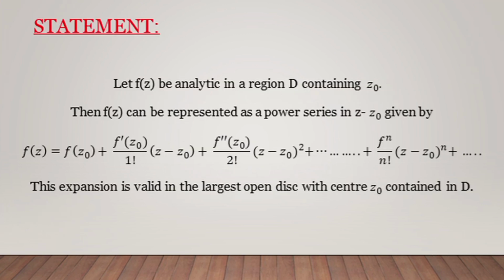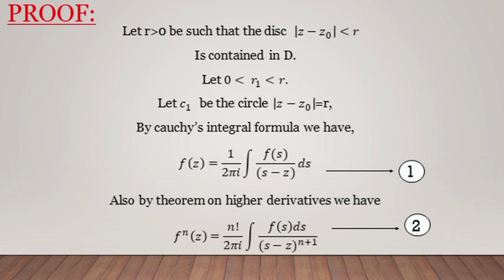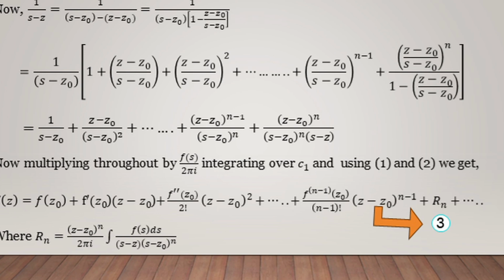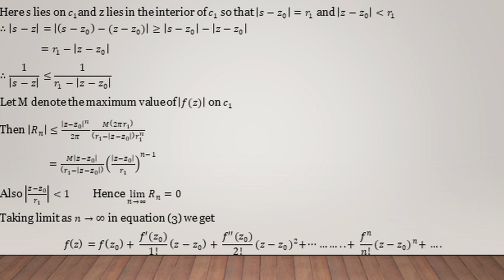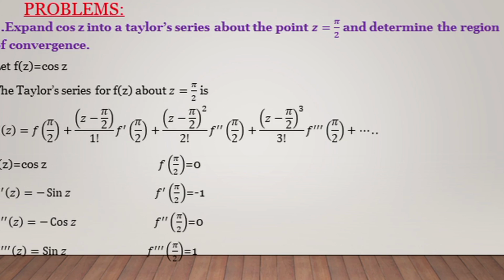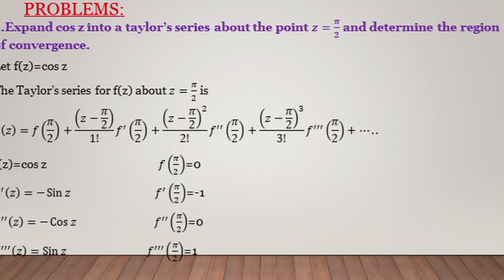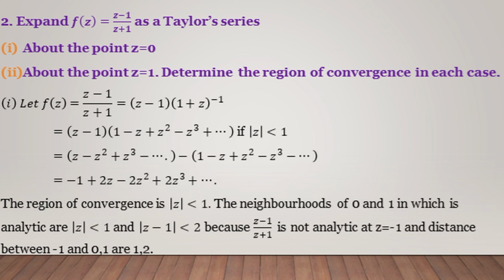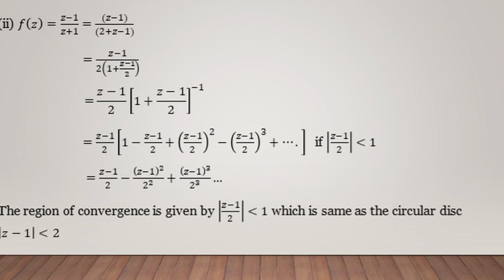About Taylor's Series from Complex Analysis. By S.Shangareshwari Sankari.III B.Sc.Mathematics(Aided)